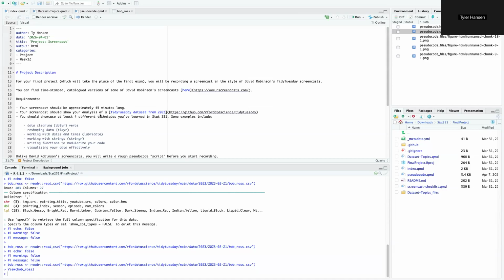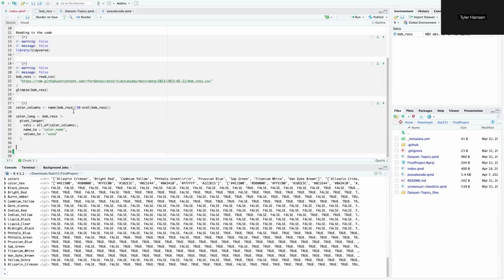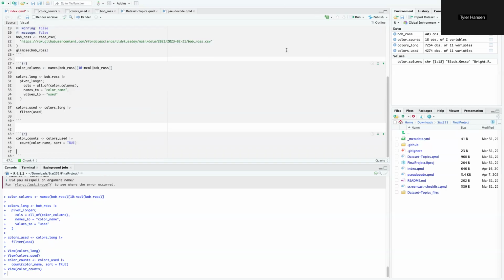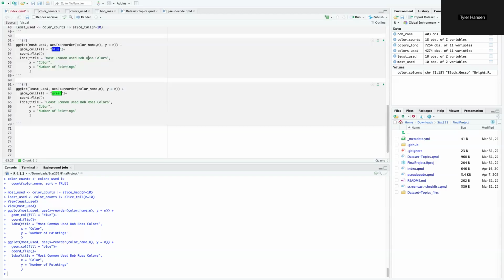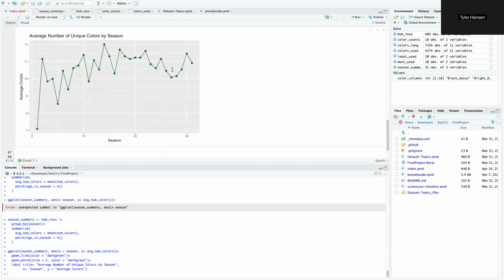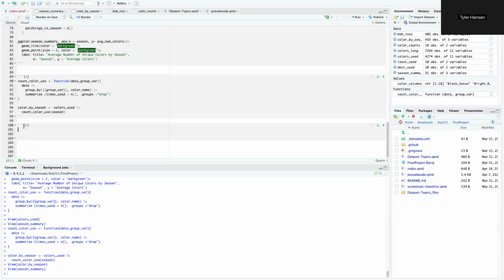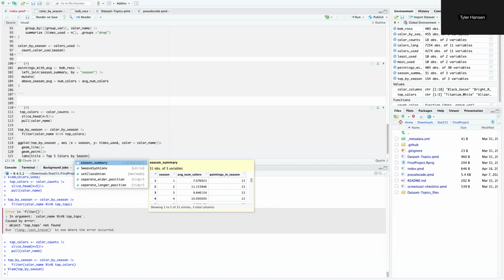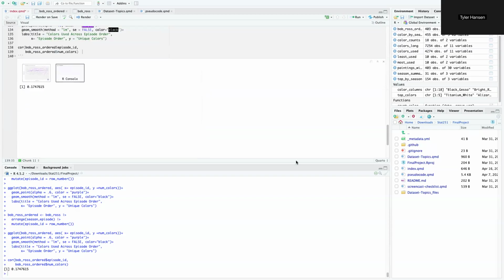Stat251 Final Bob Ross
00:00 - Start
00:31 - Introduction & Data Setup
01:36 - Reading the Bob Ross Data Set
03:30 - Reshaping Data: Pivot Longer & Wide Format
09:47 - Filtering Used Colors
12:15 - Visualizing Top 10 Most Used Colors
19:12 - Visualizing Least Used Colors
21:56 - Analyzing Average Colors per Season
27:56 - Creating a Reusable Function for Color Counting
33:18 - Joining Tables: Comparing Paintings to Season Averages
37:15 - Tracking Color Trends Across Seasons
41:51 - Episode Order vs. Color Correlation Analysis